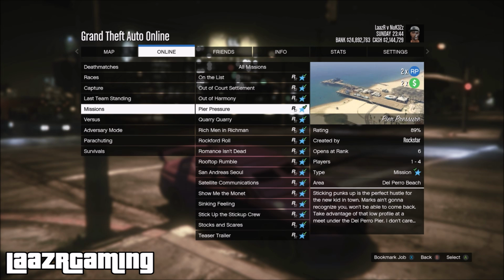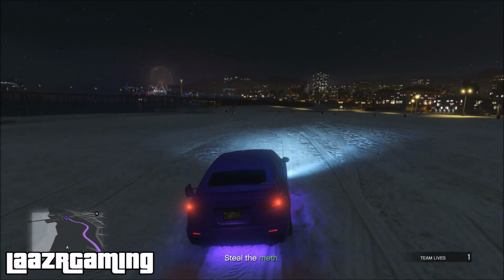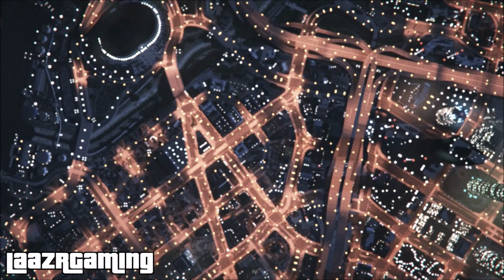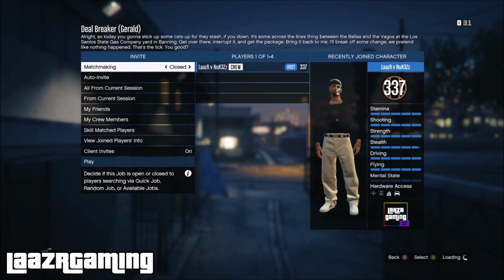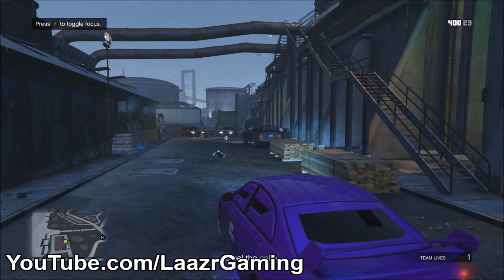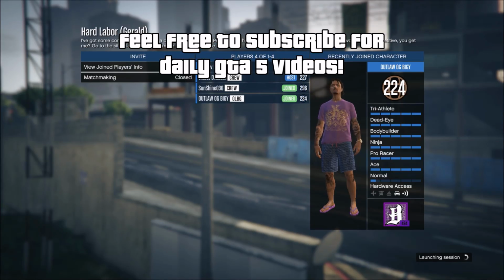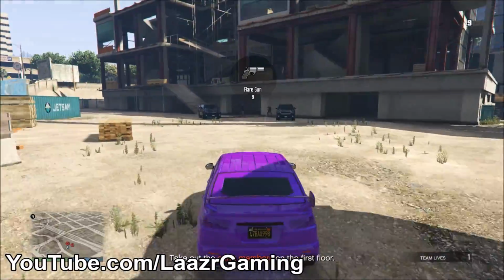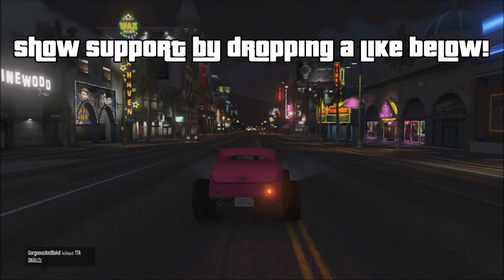GTA 5 Online: Best GERALD Contact Missions To Make The Most MONEY & RP! (How To Make Money In GTA)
LaazrGaming Presents A Brand "NEW" LEGIT Grand Theft Auto V Online UNLIMITED Money Guide/Method. This is not a "GTA 5 Money Glitch" you guys can earn a epic $49,000 + 5000 RP Every 15 Minutes whilst it is double money and rp! This is a legit method working after Patches 1.27 / 1.29 on PS3 / Xbox 360 and 1.67 for Next Gen ps4 / Xbox one, PC. ps5, xbox series.